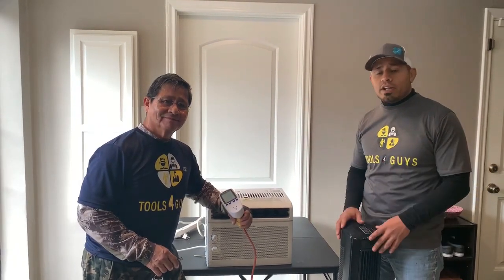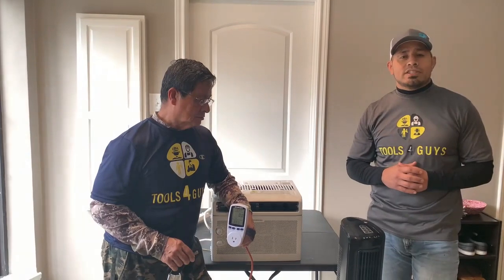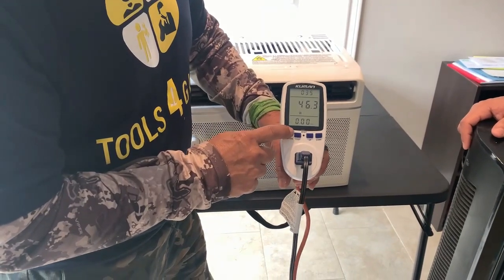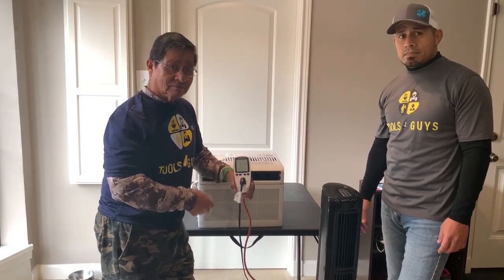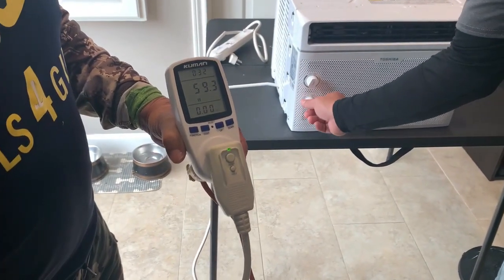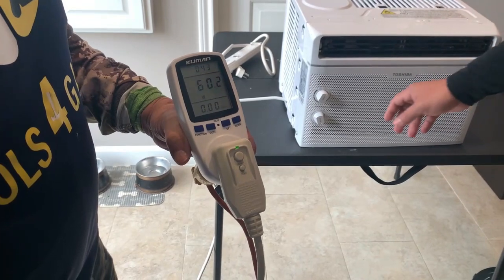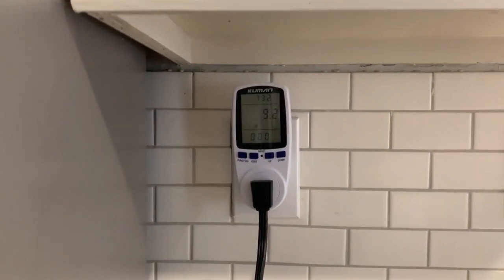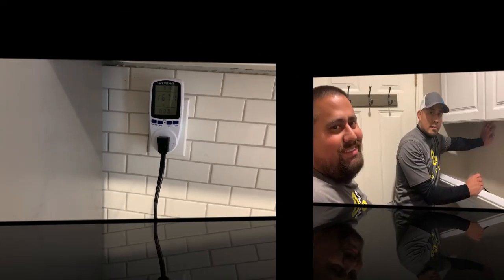Portable Generators - What Size Generator Do I Need?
Portable Generators are fantastic to have when the electricity goes out.  But knowing what size of portable generator you need is crucial.  You don’t want the power to go out and then find out your generator is too small to power what you need.

If you purchase a product or service with the links provided, there is no additional charge to you.  We always recommend shopping around for the best price.  Be sure to also check out our “Additional Resources” section at the bottom.

The size or portable generator you need is dependent on what appliances you still want to run when the power goes out.

In this video, our goal is to show what is needed to run one bedroom with an A/C window unit, so you can sleep comfortably, a refrigerator and deep freezer, so your food doesn’t spoil, and a fan.  We didn’t test charging cell phones, but based on our research, they only take about 10 watts or less depending on the type of cell phone it is.  Also, you may want to power a small lamp, which per the Watt Chart below, takes about 100 watts to run.

For the most part to run the above, having a 5,000 Running Watt or more, will allow you to run the above.  The more appliances you want to keep running, the larger the portable generator you will need.  That is why we are a big fan of the Watt Meter, below, because you can measure each appliance you want to continue running, and them all up.  Keep in mind, best practice is to only run your generator at 50%-80% capacity.

Similar to a car, just because a car can go up to 140 mph, doesn’t mean you should push your car to those limits the whole time.  Same from a gas efficiency standpoint, driving around 60-70mph, will be more efficient on gas versus driving at 90-100mph.  The same principles are true when running your generator, so keep that in mind.

Below are some of the items we used in this video:

Watt Meter
KUMAN KW47-US Electricity Usage Monitor Plug Power Watt Voltage Amps Meter.  It is an Amazon Choice, Best Seller, and has over 3,000 reviews with a rating of 4.5 out of 5

Frigidaire Window - Mounted Room Air Conditioner, 5,000 BTUs - Best for Small Rooms 10’x15’ to 10’x25’

If you don’t want to worry about “installation” of an air condition unit, a portable option is a great way to go.  They are a bit more, but the flexibility and easy to set up process may be worth it.

SereneLife SLPAC8 Portable Air Conditioner Home AC Cooling Unit with Built-in Dehumidifier & Fan Modes, Quiet Operation Includes Window Mount Kit, 8,000 BTUs.  This AC unit is a #1 Best Seller on Amazon with over 11,000 reviews rating it a 4.4 out of 5.

TERA Pump Portable Water/Fuel Transfer Battery Pump with Auto Stop

DuroMax XP5500EH Electric Start-Camping Ready, 50 State Approved Dual Fuel Portable Generator-5500 Watt Gas or Propane Powered.  Over 5,800 reviews rating it a 4.5 out of 5

Westinghouse WGEN5300s Portable Generator with Electric Start and 120/240 Volt Selector 6600 Peak 5300 Rated Watts Gas Powered, CARB Compliant, RV and Transfer Switch Ready

GenTent Generator Running Cover - Universal Kit for Open Frame Generators.  This Generator Running Cover is an Amazon’s Choice and has over 1,200 reviews giving it a rating of 4.7 out of 5.

We hope this video was helpful, and be sure to watch all of our Portable Generator Video Series.

Now let’s go out there and get the job done!

-Tools 4 Guys